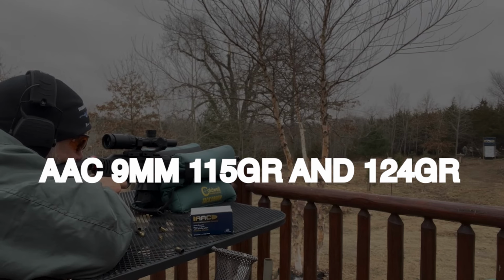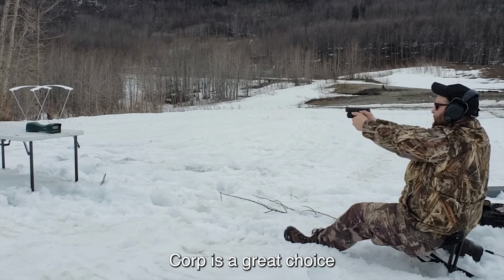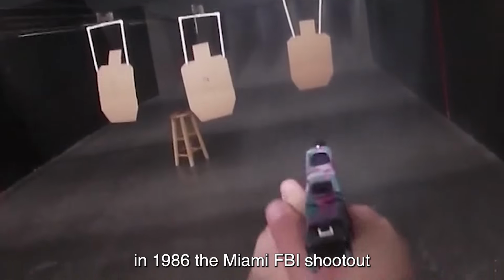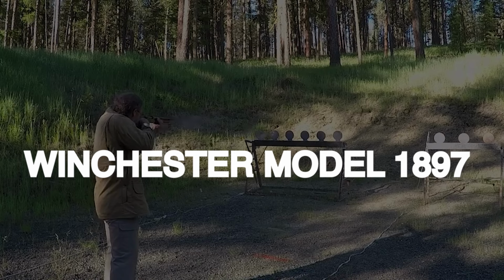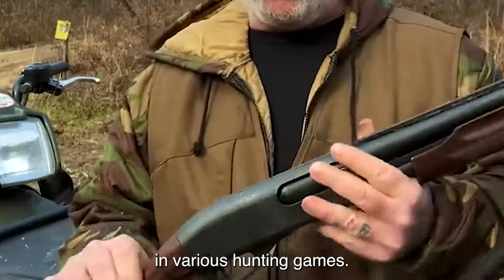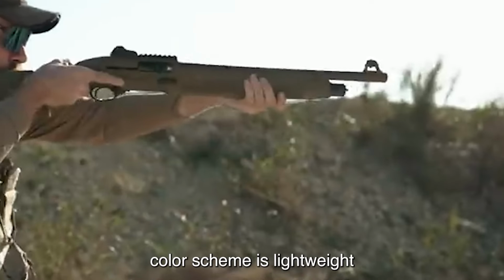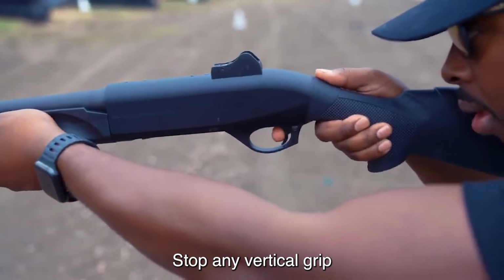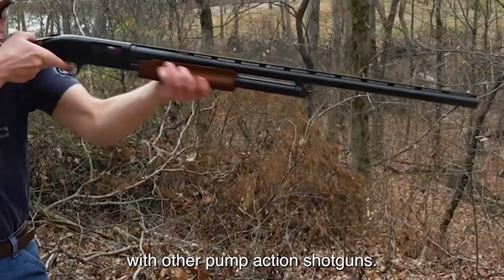NEW Shot Show 2024 Guns & Gears LEAKED